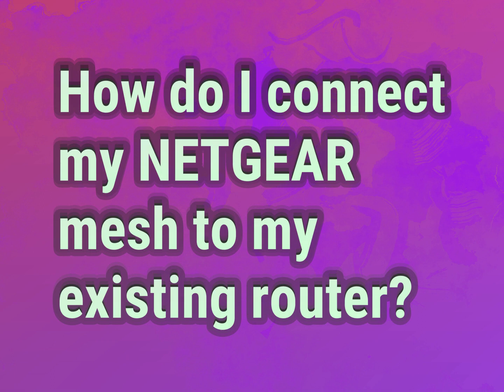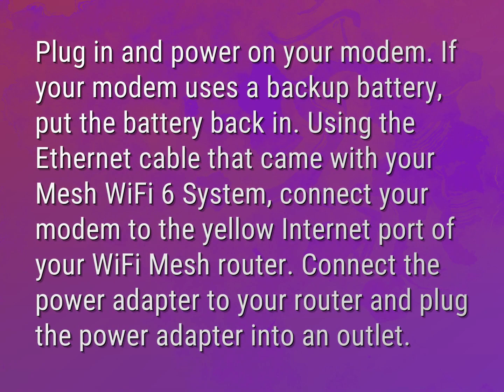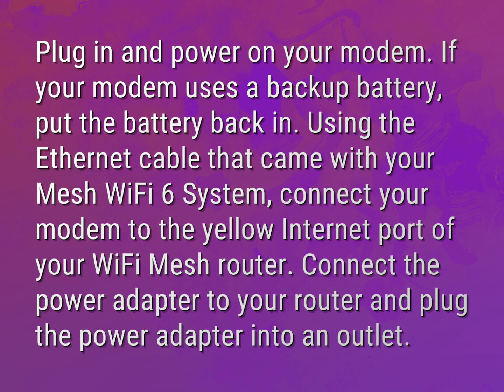How do I connect my NETGEAR mesh to my existing router?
James Webb (2022, August 5.) How do I connect my NETGEAR mesh to my existing router?
    WHYS.video